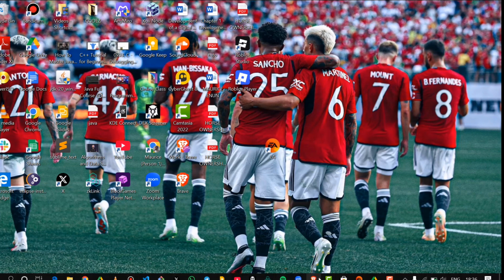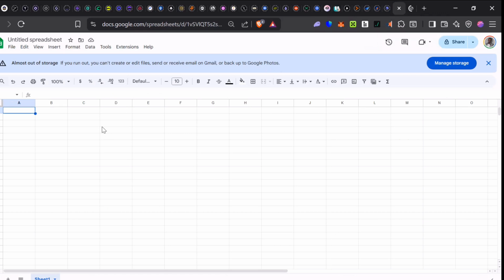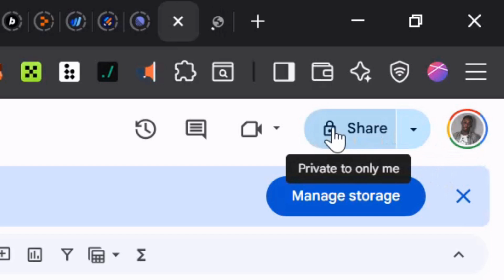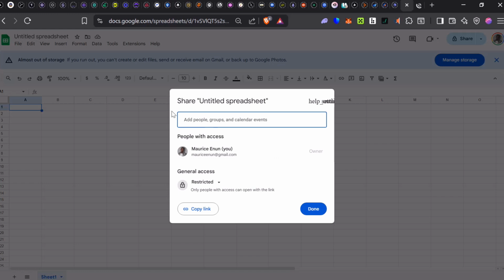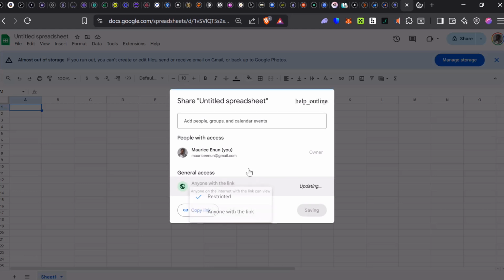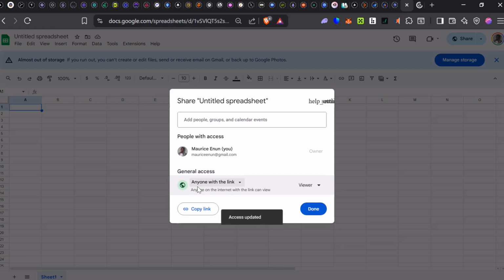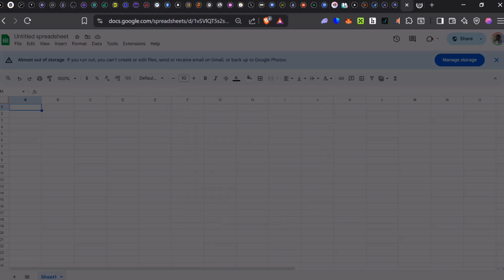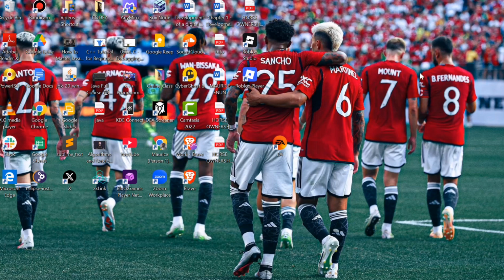How To Send & Share Google Sheet To WhatsApp | WhatsApp File Sharing from Google Sheets | Tutorial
Learn how to send and share a Google Sheet to WhatsApp quickly and easily with this step-by-step full tutorial. This guide walks you through exporting your Google Sheet as a file or link and sending it directly to WhatsApp contacts or groups from both mobile devices and PC. You’ll also learn tips for sharing large sheets, maintaining formatting, and ensuring your recipients can access the file without issues.

Make collaboration faster and easier by sharing spreadsheets with colleagues, friends, or clients directly on WhatsApp. Whether you’re using Android, iPhone, or a laptop, this tutorial provides clear, beginner-friendly instructions to share Google Sheets efficiently.

Leave a comment below to share what other Google Sheets, productivity, or tech guide videos you’d like to see next — your feedback helps grow the channel and support the tech community.